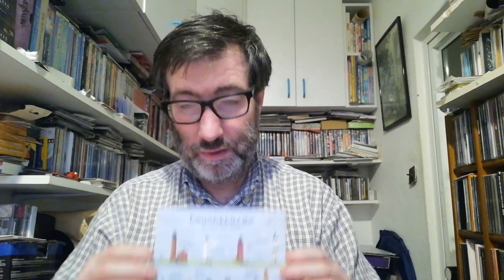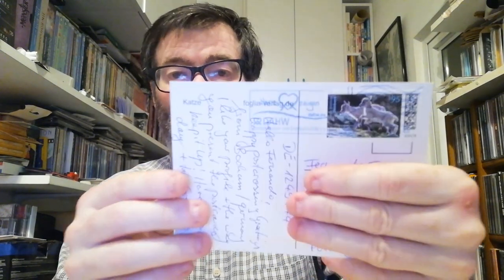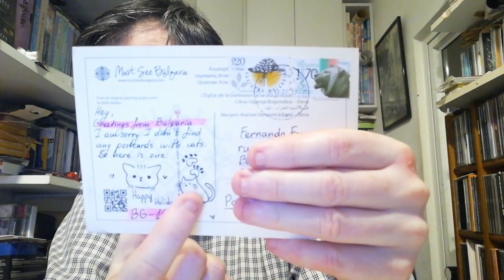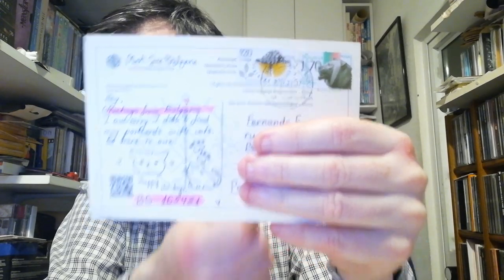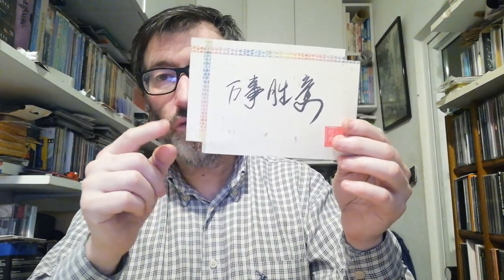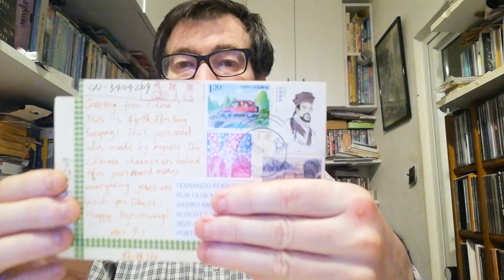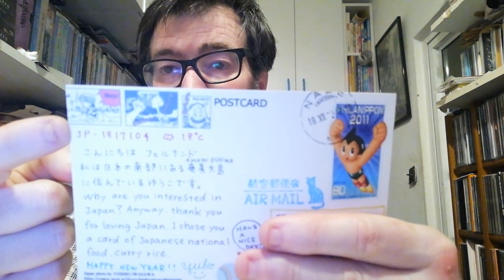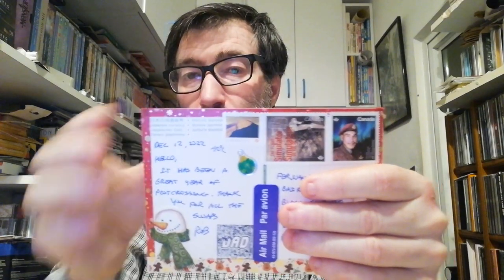POSTCROSSING || WEEK 162 AND HAPPY NEW YEAR 2023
This week I received a lot of oficials postcards from postcrossing and some other surprises :

- 4 postcards from Germany (Oficial Postcrossing)
- 1 postcard from Bulgaria (Oficial Postcrossing)
- 1 postcard from United States (Oficial Postcrossing)
- 1 postcard from China (Oficial Postcrossing)
- 2 postcards from Japan (Oficial Postcrossing)

- 1 postcard from Canada (Surprise Postcard)
- 1 postcard from Portugal (Surprise Postcard)